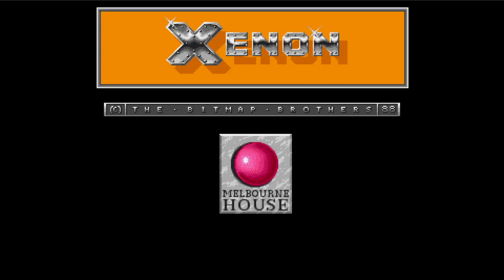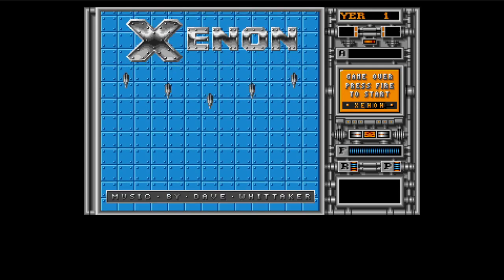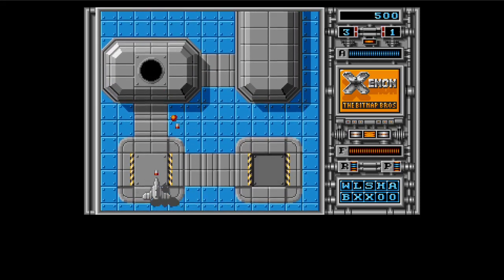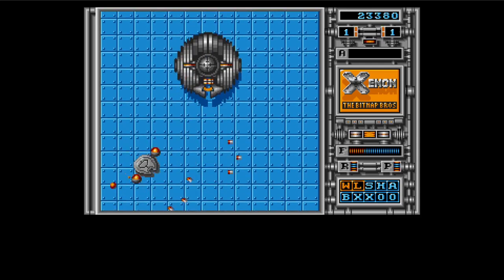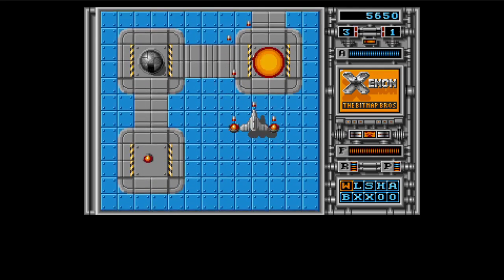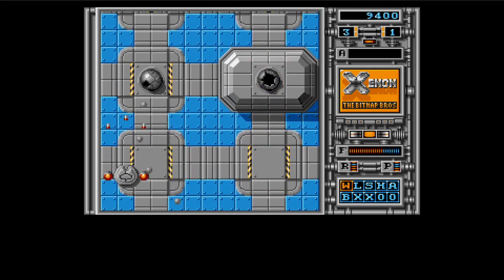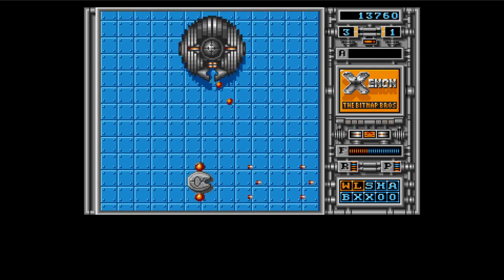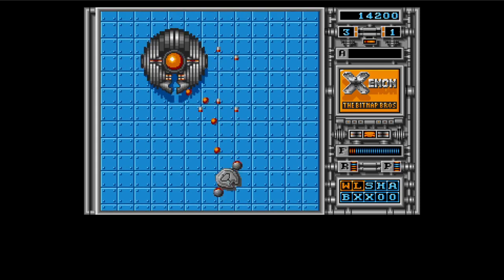Review: Xenon (Amiga)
Looking at this debut from The Bitmap Brothers (“The Chaos Engine”, “Speedball”) and Mastertronic-owned (as was the case at the time) Melbourne House.